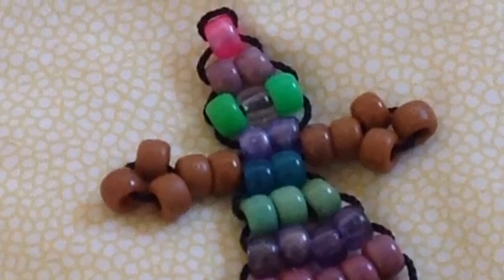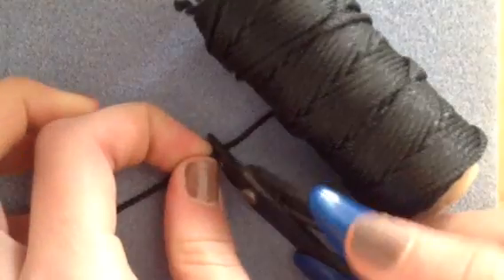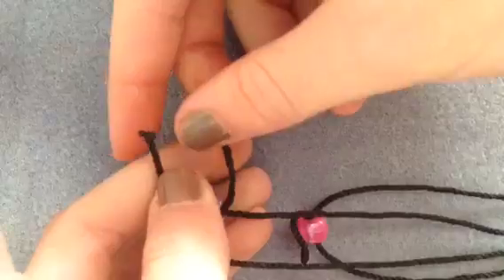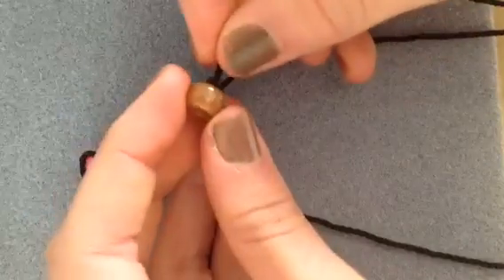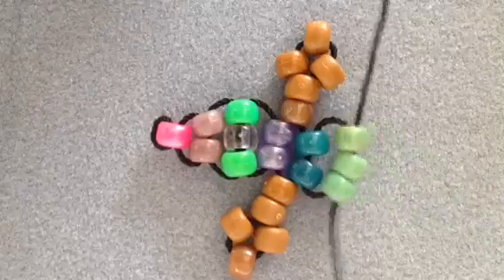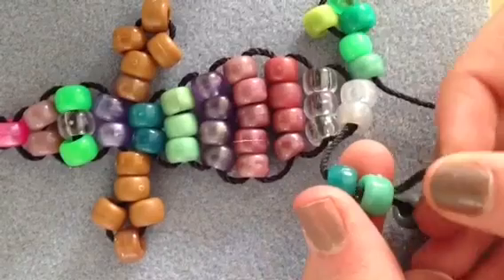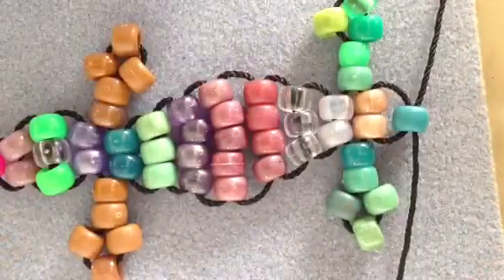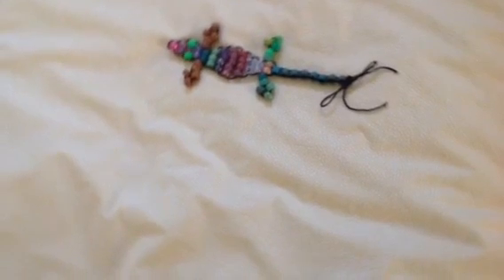How to make a beaded lizard key chain!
Please leave a comment telling me what you wana see in up coming videos,
Thanks for taking your time to watch!
Tamar